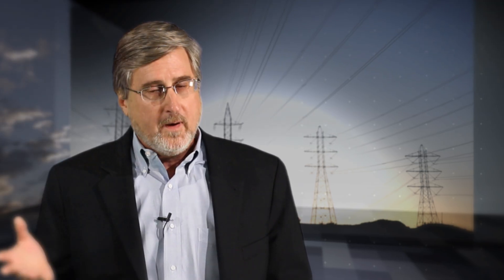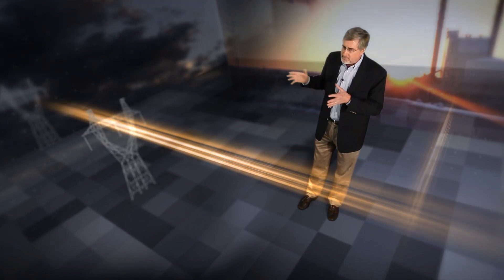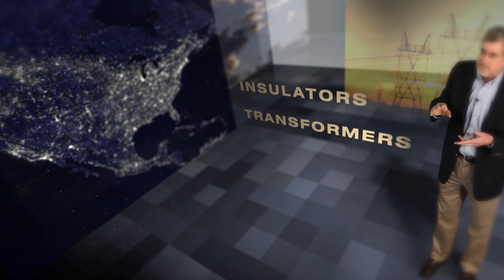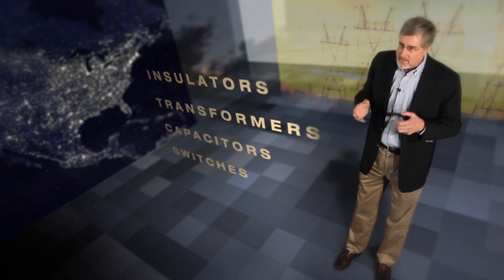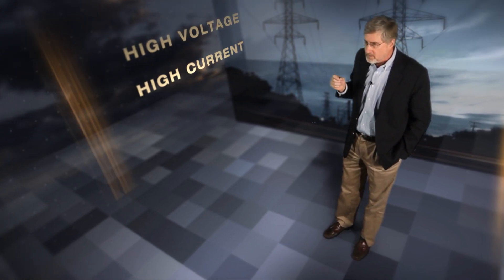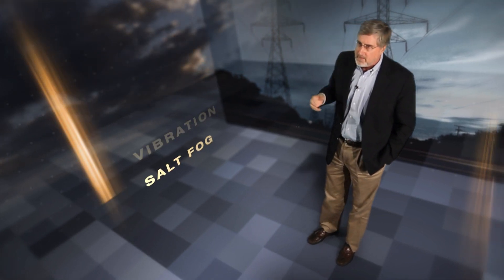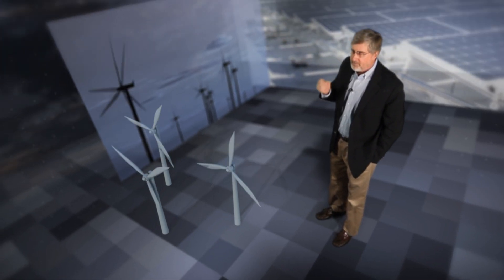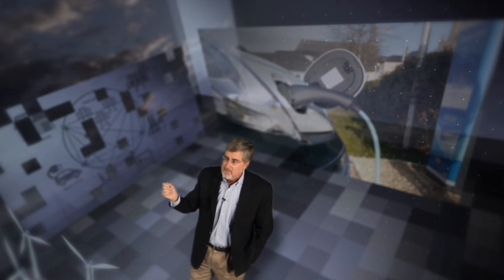How the Smart Power Grid Works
Rick Hartlein, Director of Georgia Tech National Electric Energy Testing Research and Applications Center (NEETRAC), explains the smart power grid.